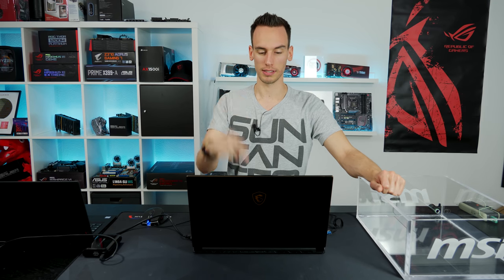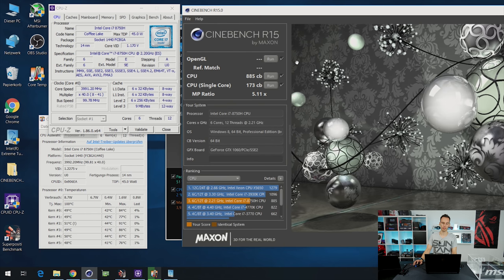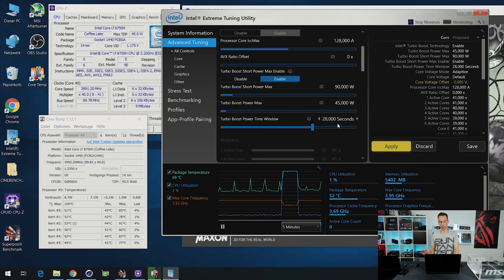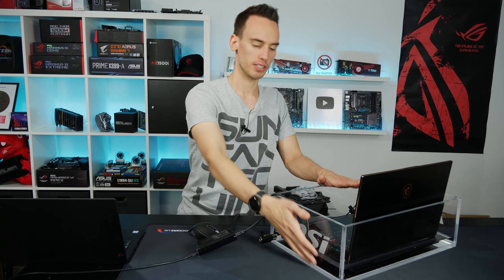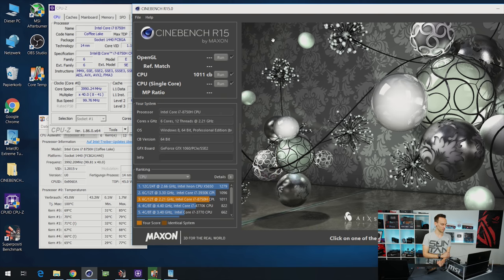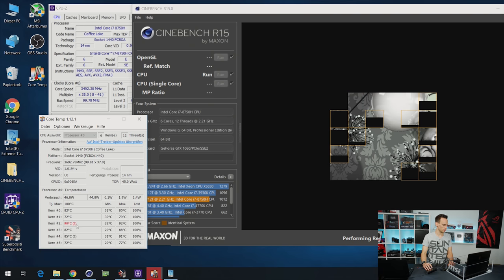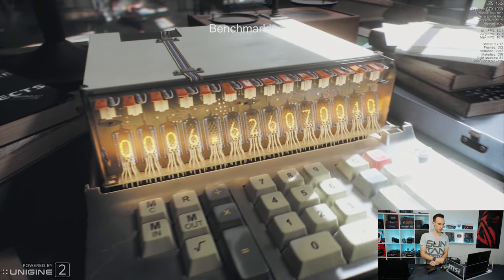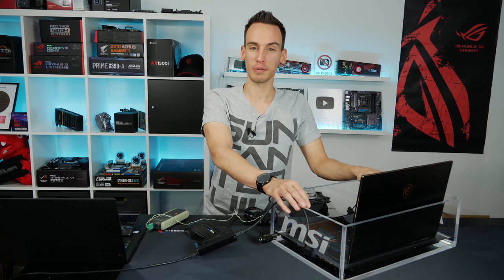Did I lose my mind? Laptop XOC Part 1/2